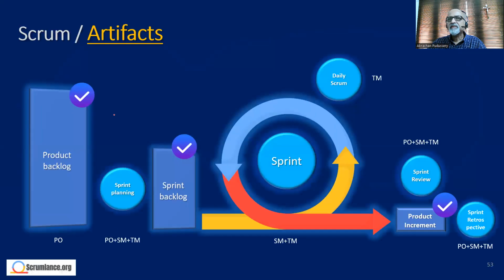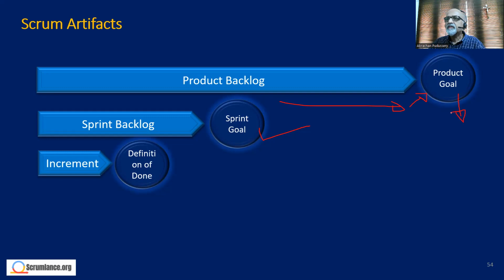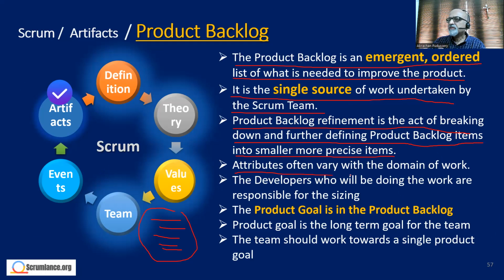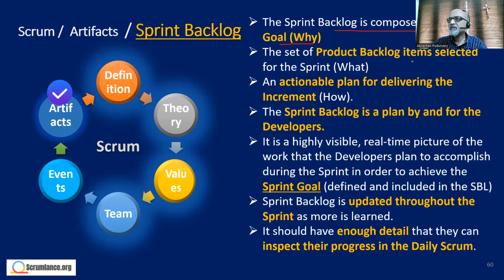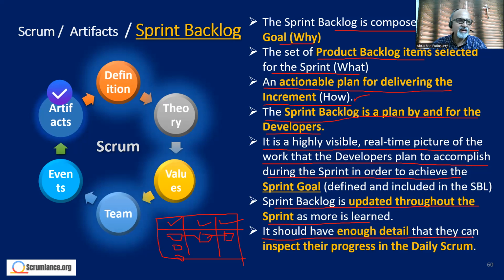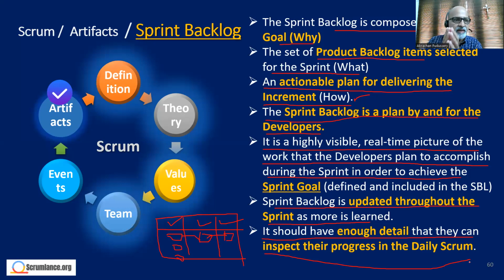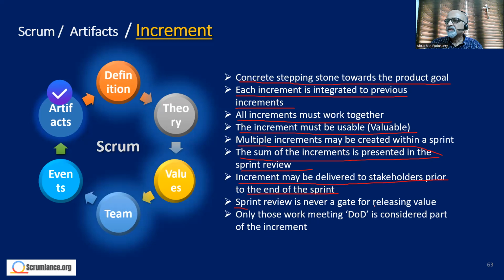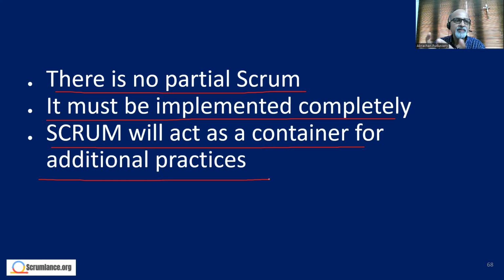Scrum master training Lesson 4 of 4